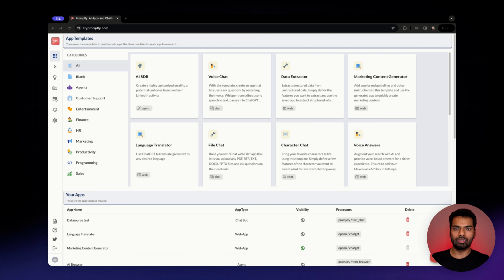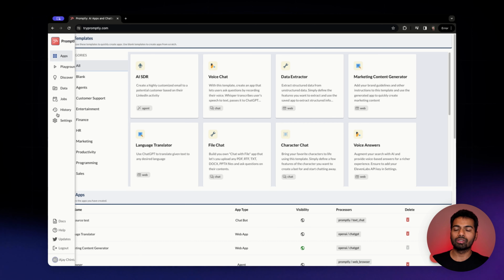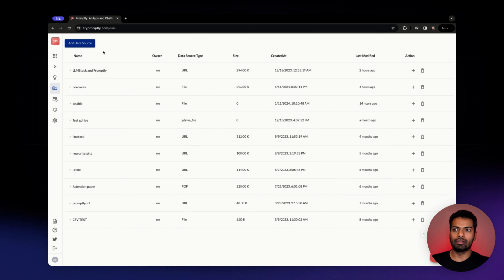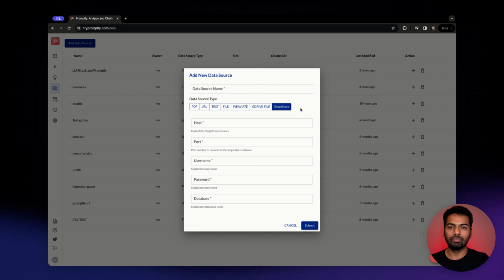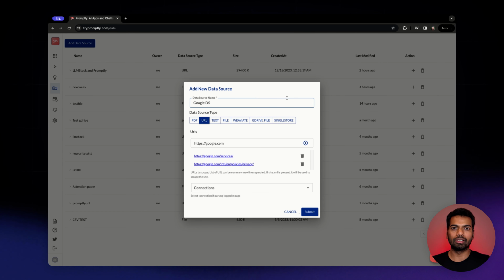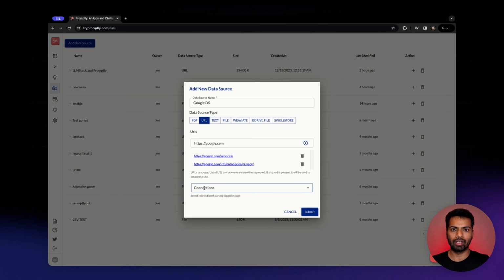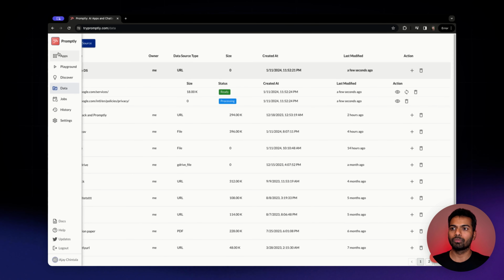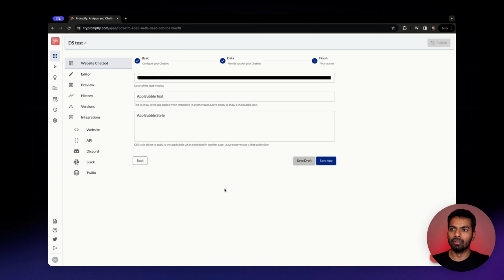Promptly Datasources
Use Promptly's built-in RAG pipeline to import data from sources like PDFs, docx, audio, video files etc., and easily use them in your LLM based AI agents and applications. Promptly also supports connecting to your external Weaviate instances or SingleStore and build applications on top of the data from those sources.

Promptly's RAG pipeline automatically loads the data based on the type, chunks it, creates embeddings and saves them to be searchable in LLM apps. In this video, we will see how to import data into Promptly by creating a datasource.